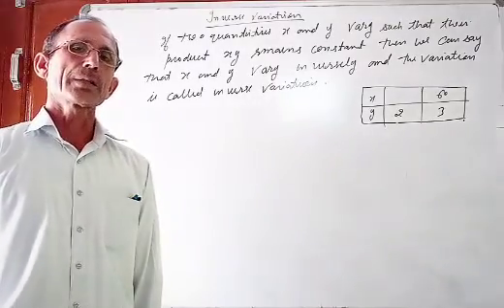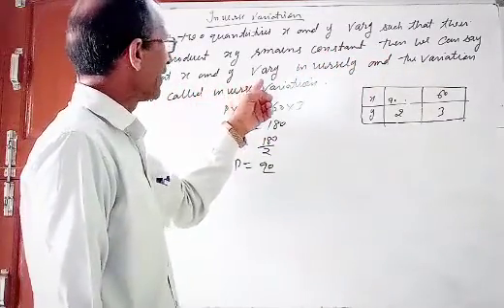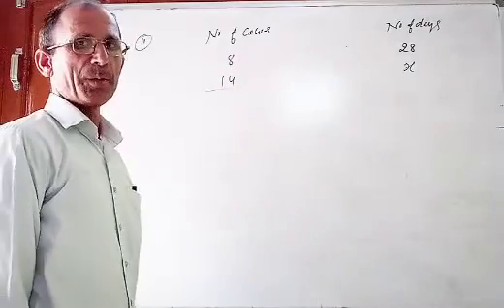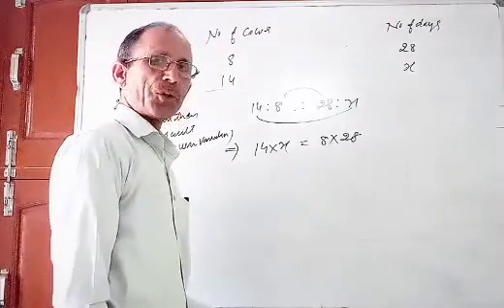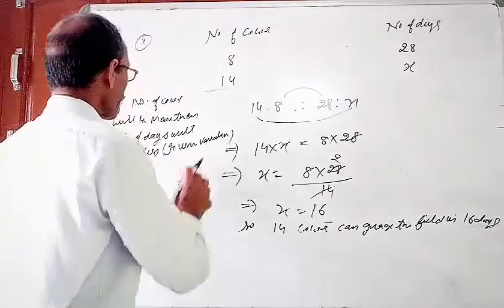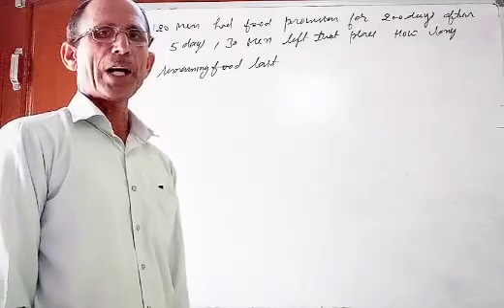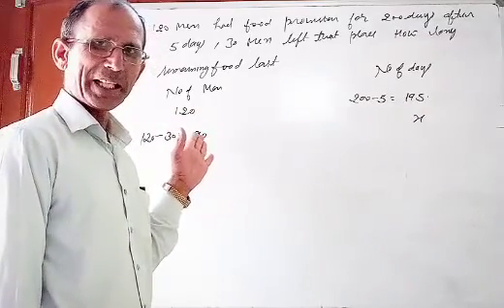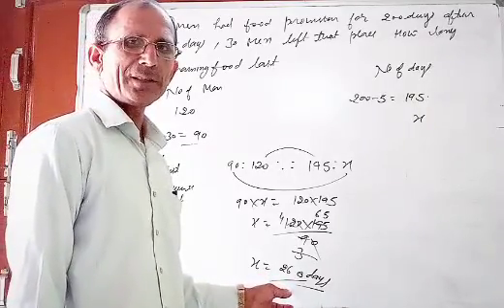Class 8 ||invers vations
Explaintion